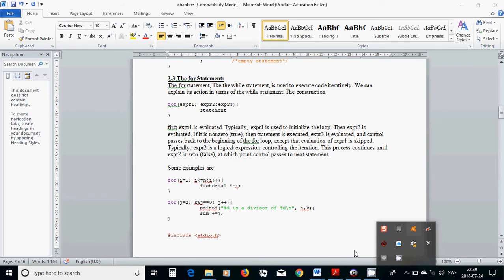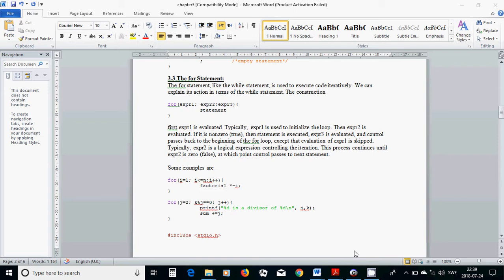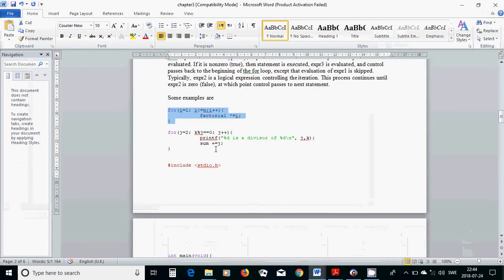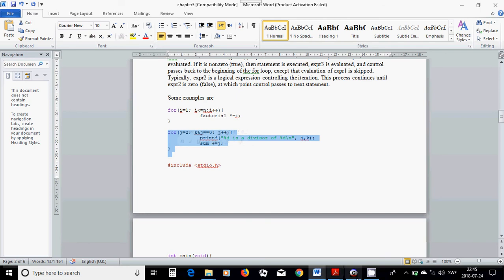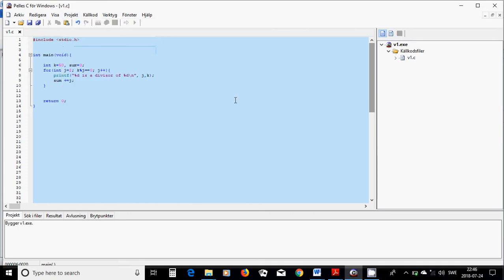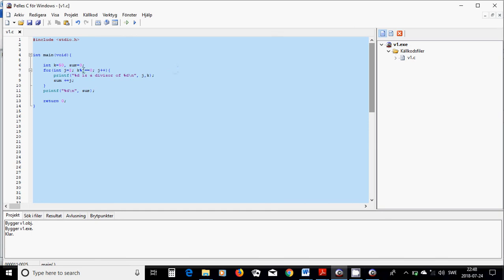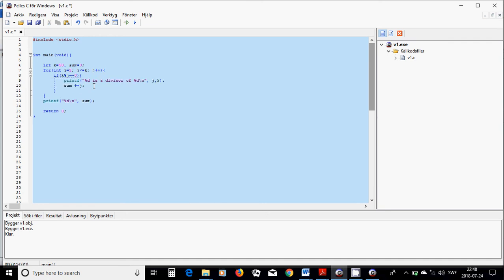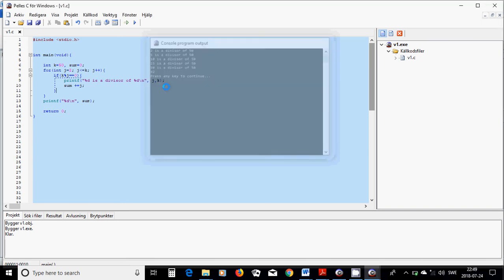12 C programming for loop